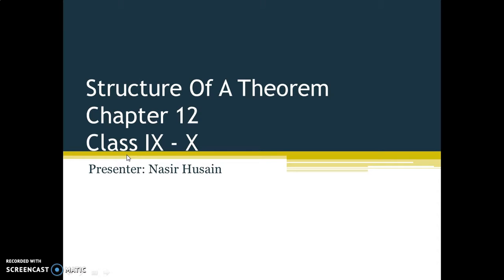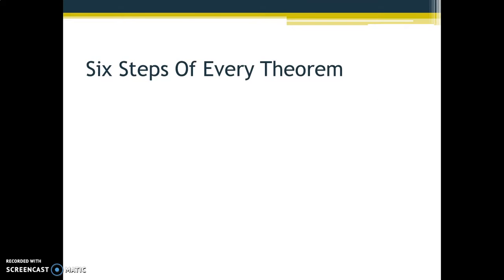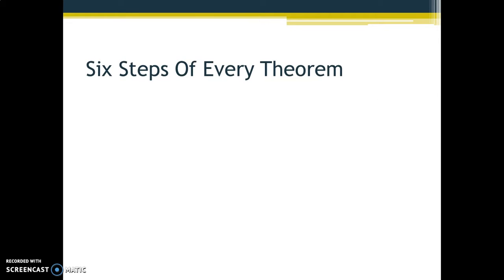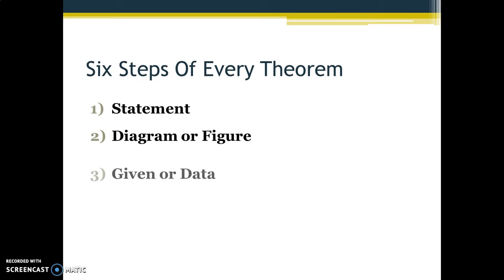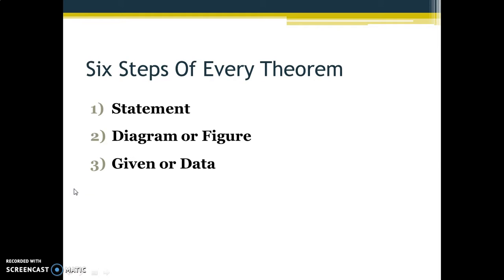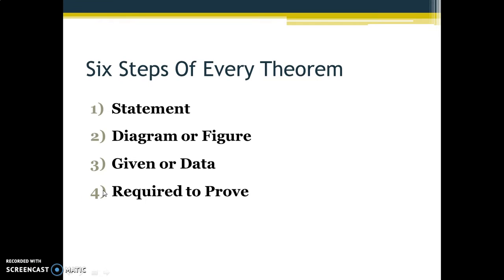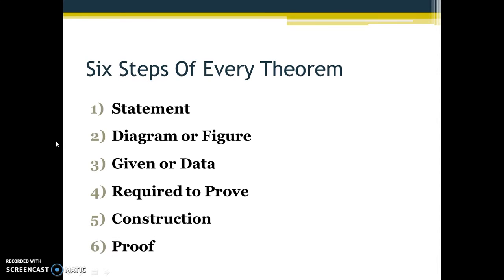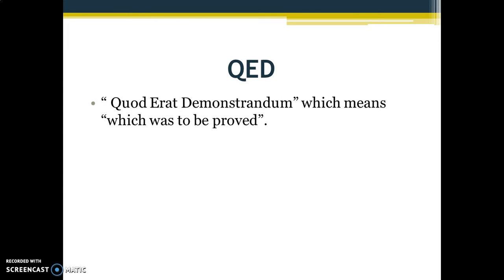Theorems made easy | Introduction